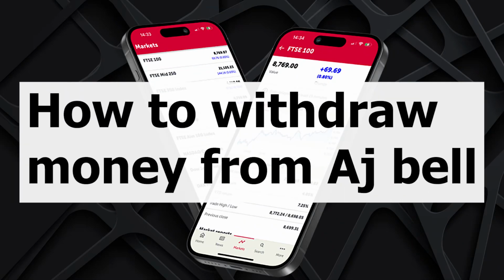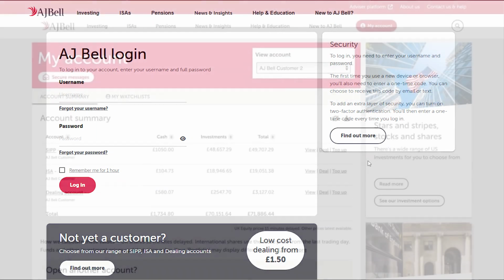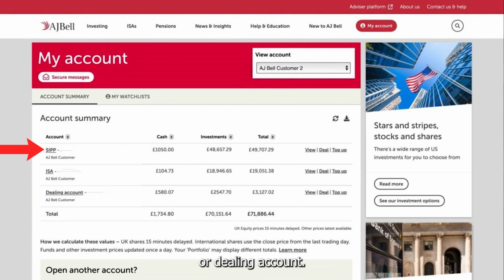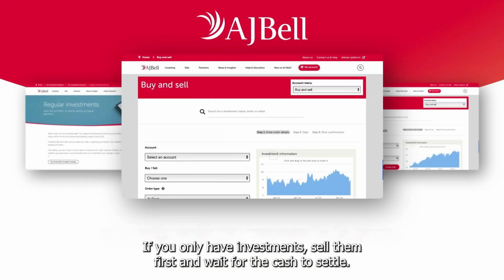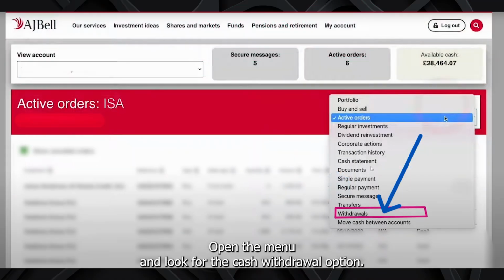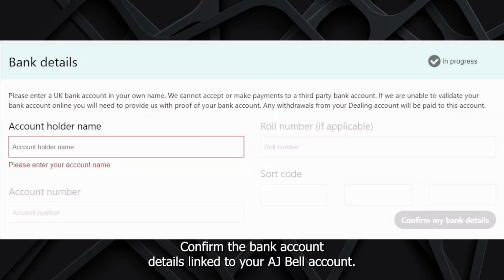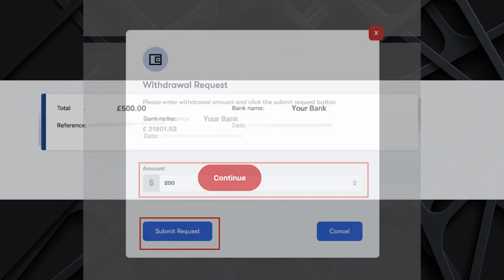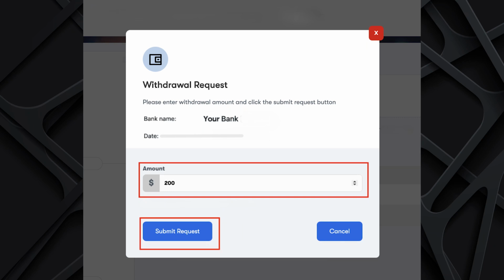How to withdraw money from Aj bell I 2025 ( S M TECH)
Need to access your funds? 💷💳 In this step-by-step guide, we’ll show you exactly how to withdraw money from AJ Bell safely and quickly. Whether you’re withdrawing from your ISA, SIPP, or investment account, this tutorial covers everything you need to know.

This video is ideal for AJ Bell customers in the UK, USA, Canada, France, Germany, and across Europe who want a clear walkthrough on managing withdrawals.

Here’s what you’ll learn:

✅ How to log in and navigate your AJ Bell account

✅ Step-by-step process to request a withdrawal

✅ Withdrawal options for ISA, SIPP, and general investment accounts

✅ How long withdrawals take to reach your bank account ⏳

✅ Important things to check before withdrawing money

By the end of this video, you’ll know exactly how to withdraw money from AJ Bell and manage your investments with confidence.